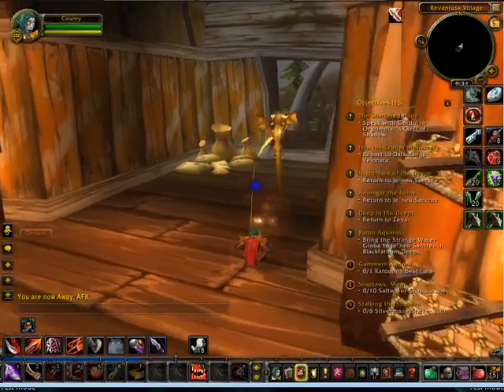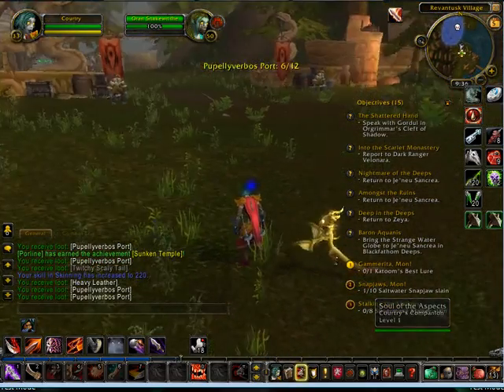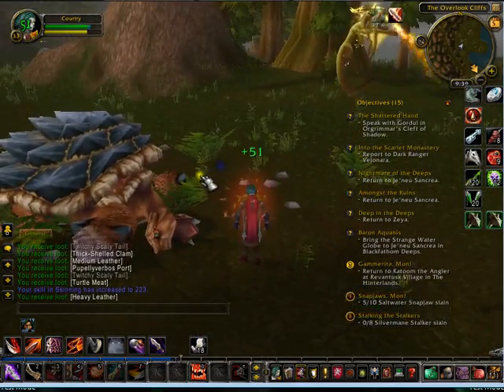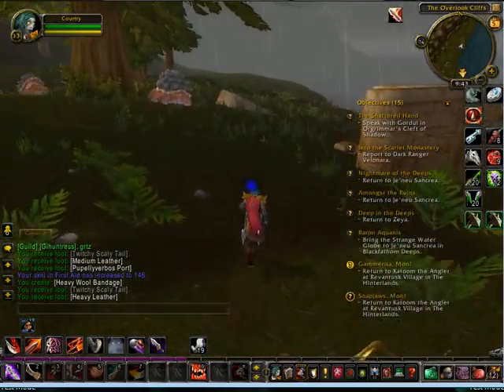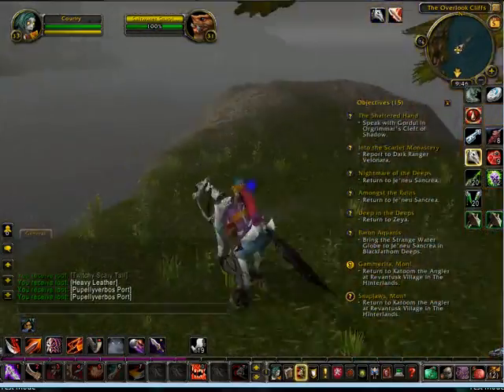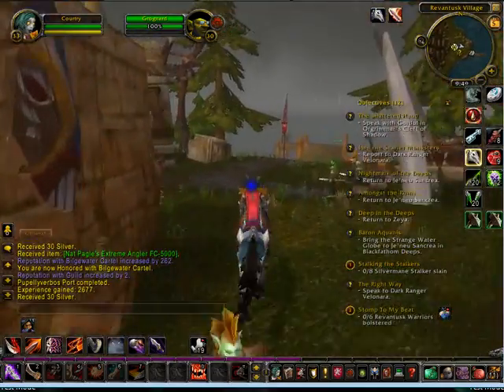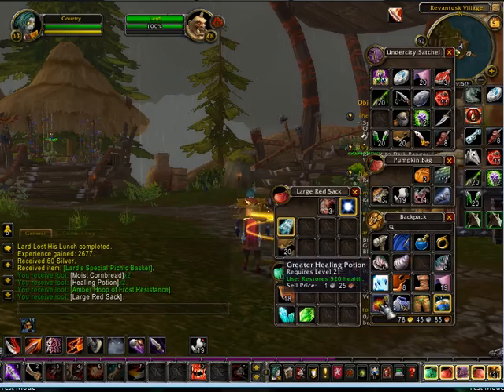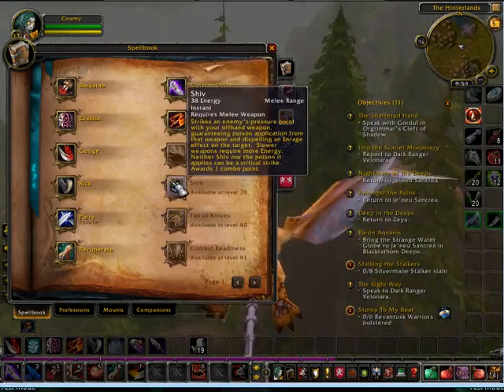WOW- Courtry- Killing Turtles in Reventusk